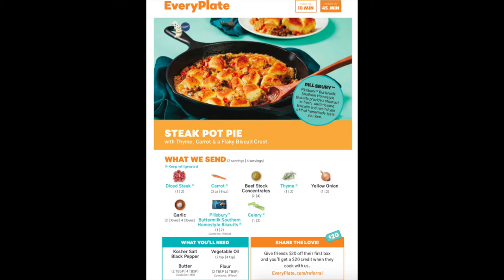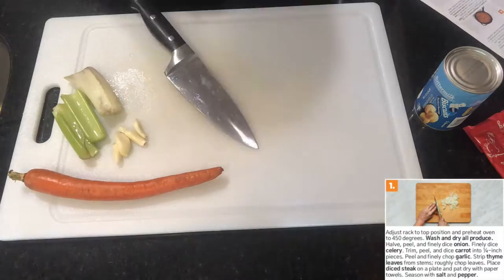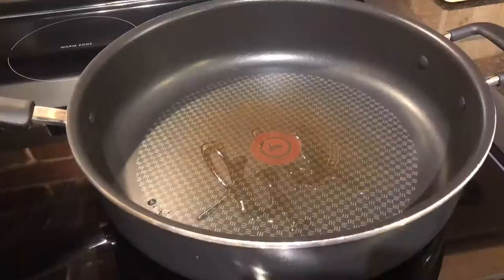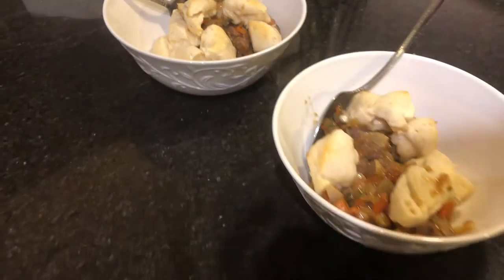Cooking A Yummy Steak Pot Pie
At long last, we have steak!!! Well, it is steak in a pot pie...but it still counts! Check out this video of us cooking a steak pot pie, which ended up being delicious! Oh how we love some steak!

-Stuff we bring on walks/parks:
Helikon-Tex EDC Sling Backpack
G4Free Tactical Sling Backpack Kit
Adventure Medical Kits Trauma Pak
Ballpoint Stainless Steel Retractable Pen
Hyfin Vent Chest Seal
SWAT-T Tourniquet
Takeya Actives Insulated Water Bottle (32oz)
Takeya Actives Insulated Water Bottle w/Straw Lid (18oz)
One Gallon Jug Similar to what we use
-Camera Gear and Other Misc. Stuff:
Shark Navigator
Shark Robot
Polarduck Mini Tripod
Movo VXR10 Universal Video Microphone
Lightweight Tripod
Apple AirPods
Selfie Ring Light
T-fal, Ultimate Hard Anodized
T-fal 8 Quart Pot
Silicon Wedding Band (Mens)

Welcome to The Fosters, a channel documenting a day in our lives. Watch as we embark on random adventures and enjoy living life. As young professionals, it is easy to get caught up in the daily grind; it is our mission to escape that pattern and experience new and interesting things. On a budget, no less. We hope that you can take something positive away from our experiences and use our adventures to fuel your own. So sit on back, grab some popcorn, and enjoy!